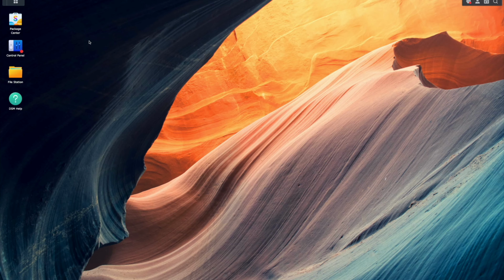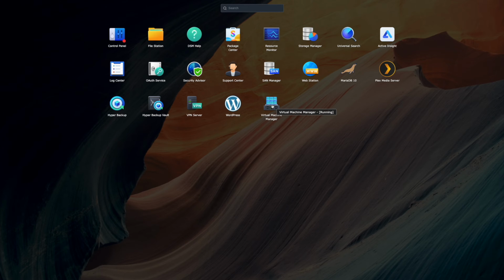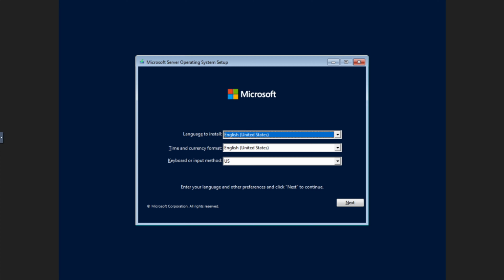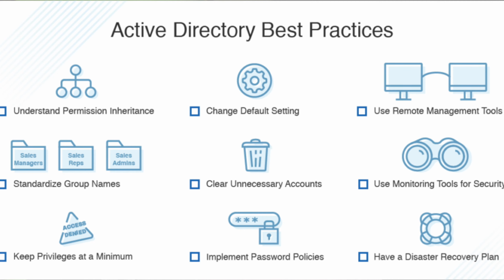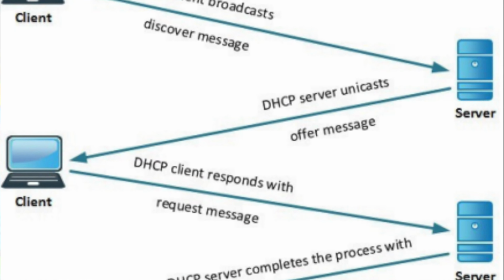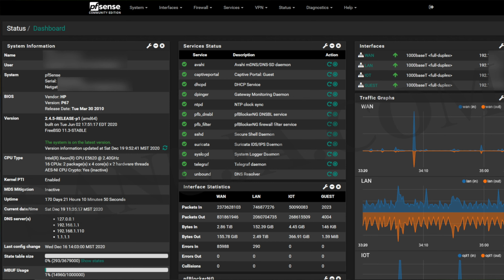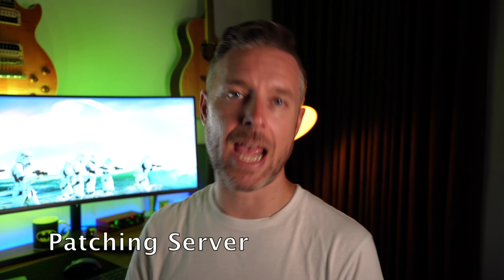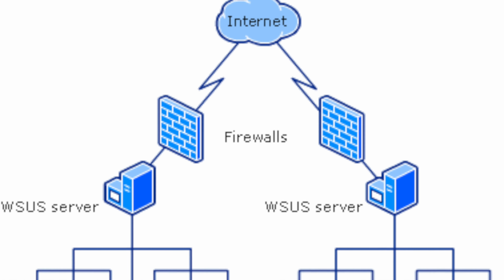10 Server Builds for Your Synology NAS: Windows, Linux, and more...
Using Synology? Learn NAS storage, backups and everyday administration in my Synology course.

I love learning new tech, and the homelab is the best way to do this!
This videos goes through the steps on how I builta homelab right on my Synology NAS.

One of the best things about a homelab is to learn, so a NAS is the perfect option. One device that contains an OS and a bunch of disks, makes it super easy.
For this demo I used my synology DS1621+ This was good enough to run a few VM's all at once which was perfect!

Video Topics:
0:48 - Tech Fail - Samsung Galaxy Note
1:38 - Using a Synology NAS
2:38 - Configuring your NAS’ Virtual Software
3:58 - Building some VM’s
5:41 - Domain Controller
6:35 - DHCP
7:14 - Mail Server
7:55 - Firewall
9:00 - Web Server
9:37 - Smart Home Server
10:10 - Monitoring Server
10:48 - Patching Server
11:34 - Build a Jump Box

➤ My NAS | Synology DS1621+
➤ My Networking | Ubiquiti
➤ My Mini PC | Zimablade
➤ My Hard Drives | WD 26TB